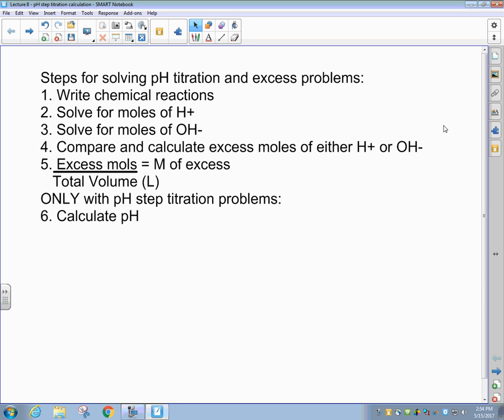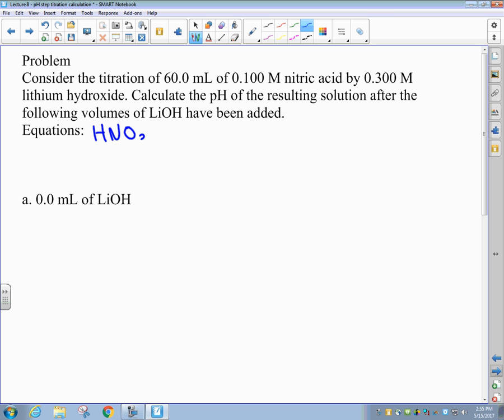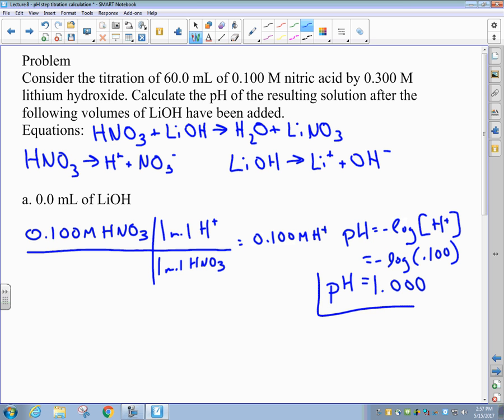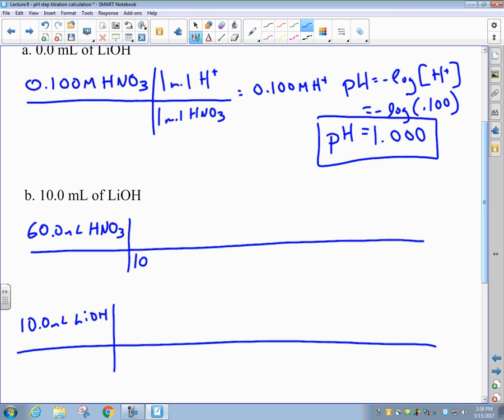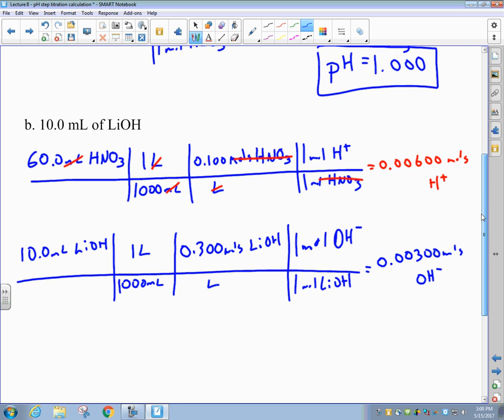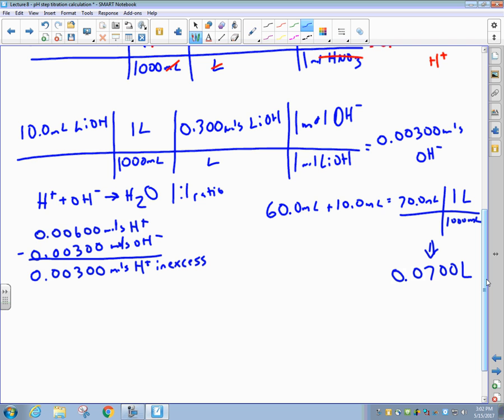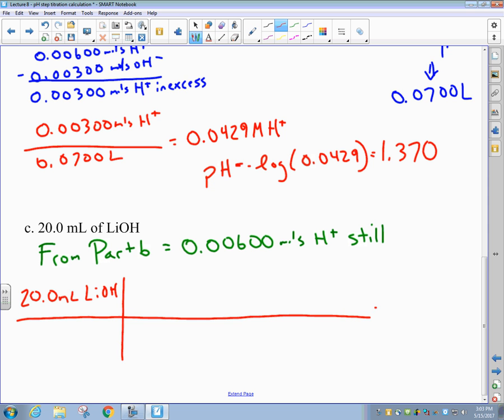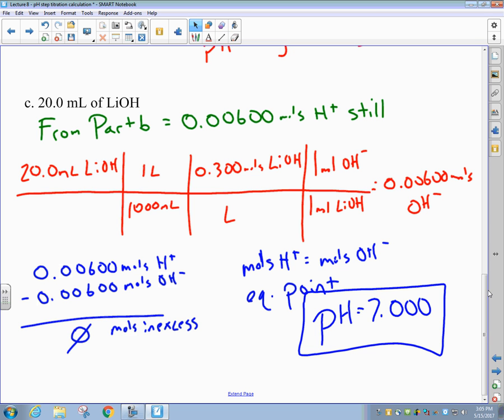Lecture 8 pH step titration calculation